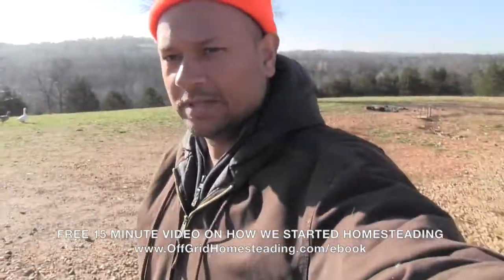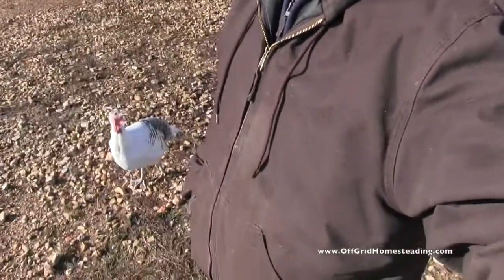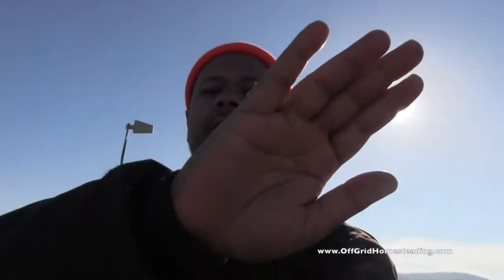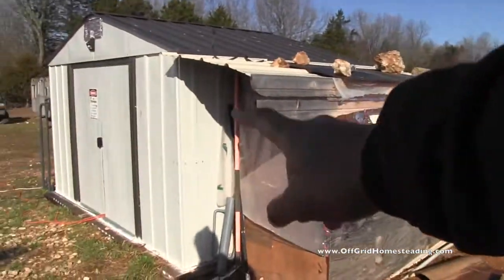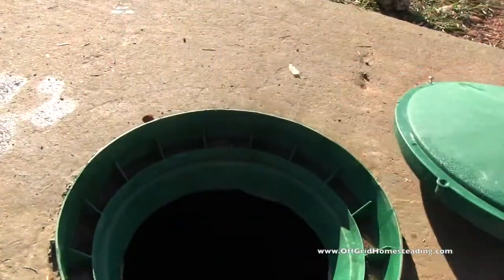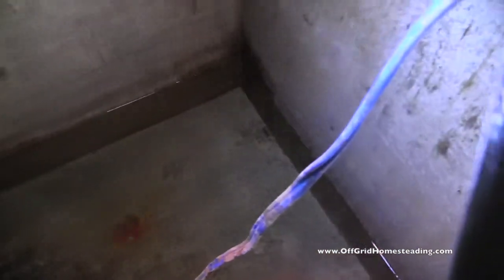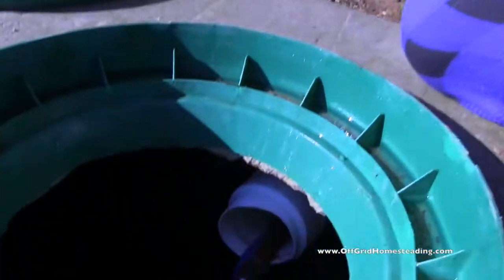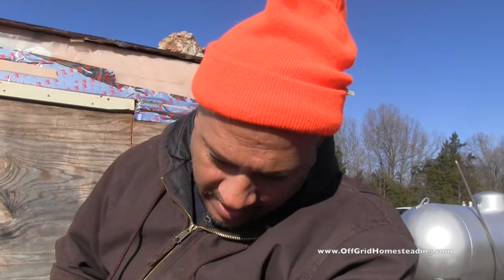OGH - Homestead Update Feb 25, 2018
Installing Submersible Pump Links

NEW:  VERSION 2: SEE THE PUMP ACTUALLY WORKING AT TOP OF HILL WITH FULL SUN 2 DAYS LATER:  VIDEO STARTS AT 11:42

Amarine-made 24V Submersible Deep Well Water Dc Pump / Alternative Energy Solar Battery

Float Switch w / 10 ft Cable, Septic System, Sump Pump, Water Tank

Sharkbite 1/2" Ball Valve (on left)

Sharkbite 1/2 to 3/4 Reducer (on Right)

RED Pyramid RPR8100  8 Gauge Wire 100'

BLACK Pyramid RPR8100  8 Gauge Wire 100'

MC4 Male/Female Solar Panel Connectors 5Pair

WindyNation 2pcs 100 Watt Polycrystalline Solar Panel  12V